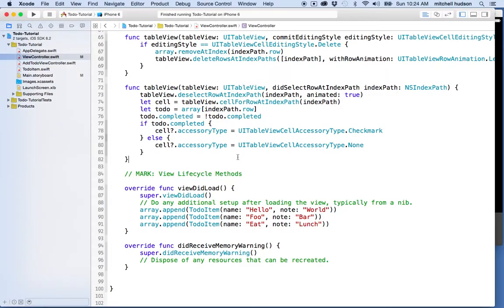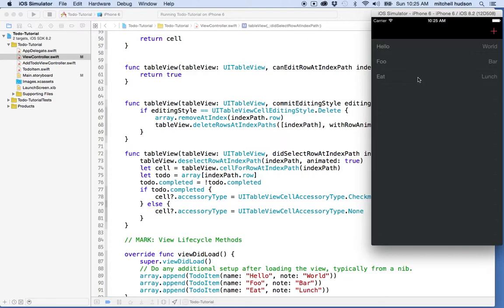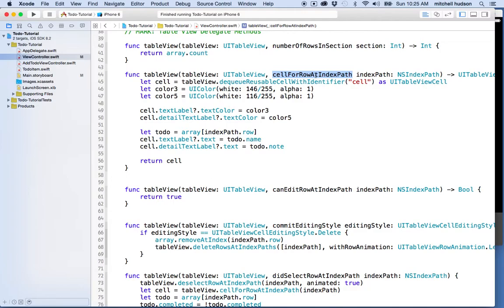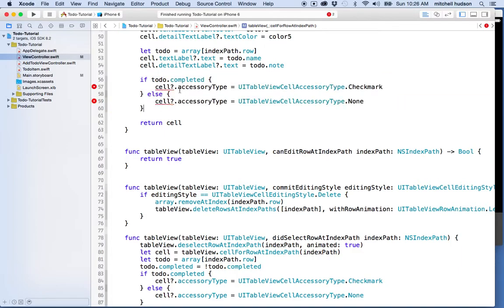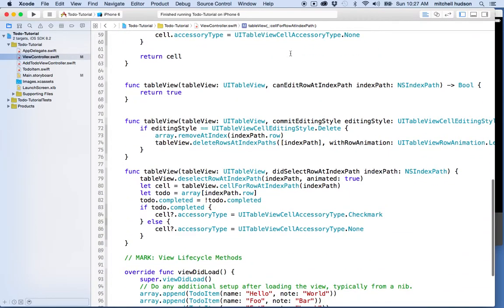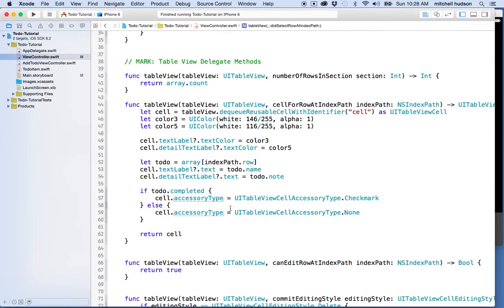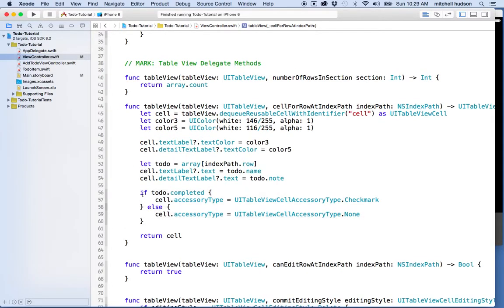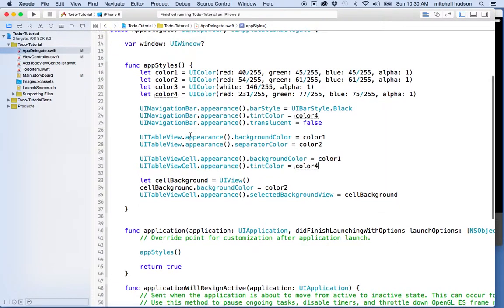11 TableView Default Accessory Cell Tint color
Setting the tableview cell accessory tintColor.